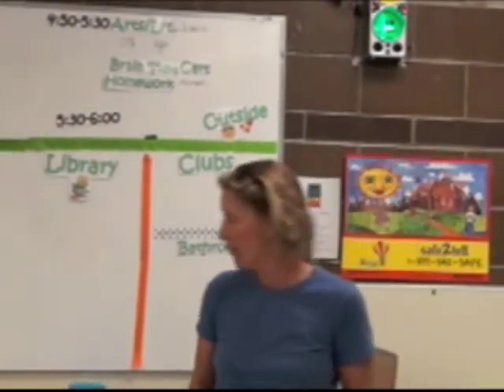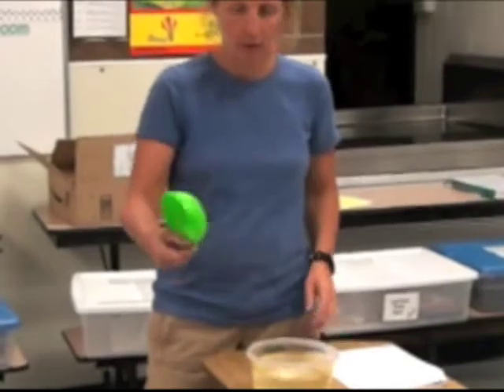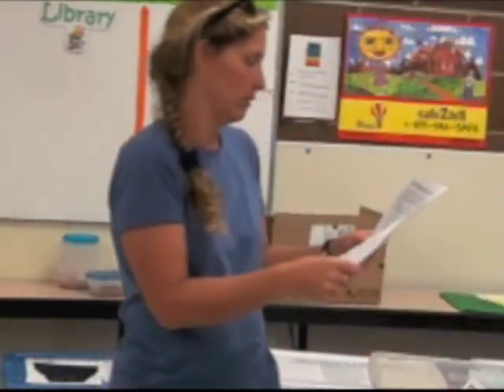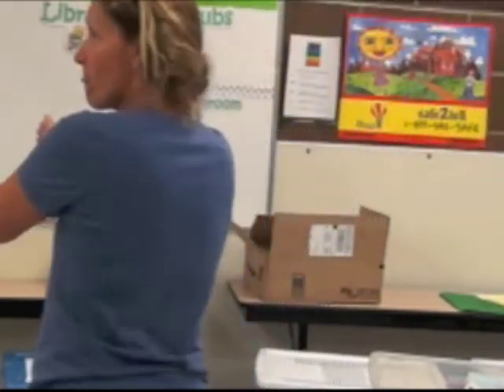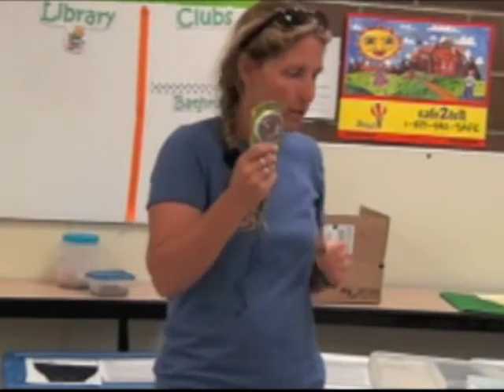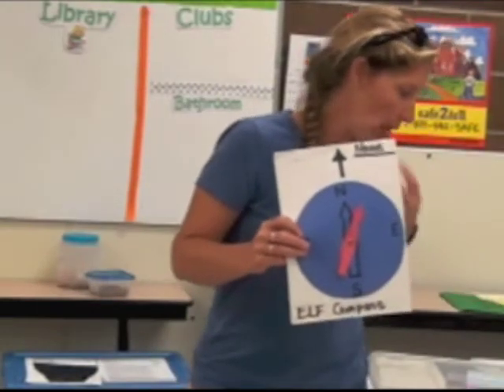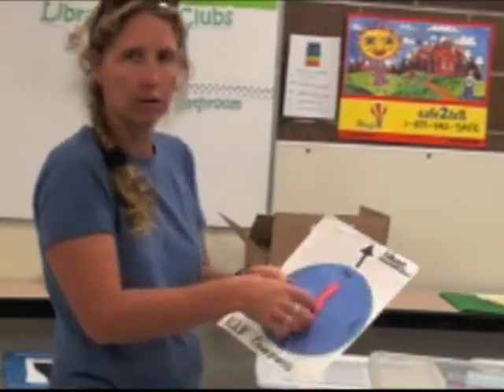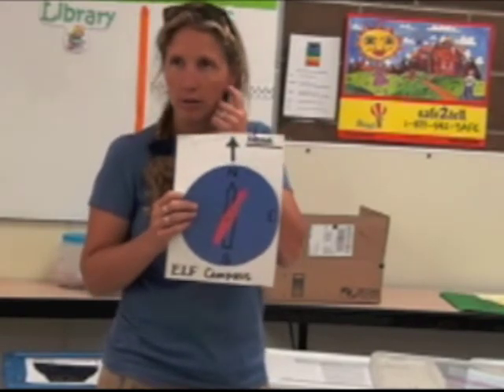Finding Your Way - Center 2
Mitchell Elementary ELF Program - Earth & Sky, Center 2